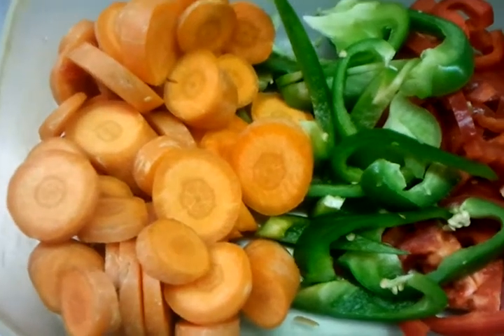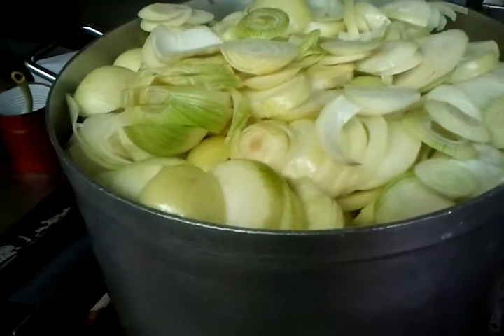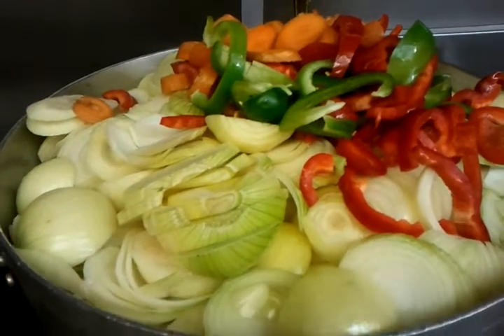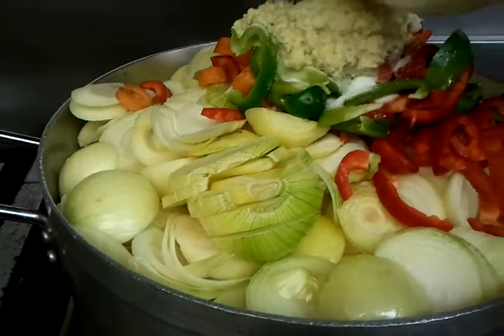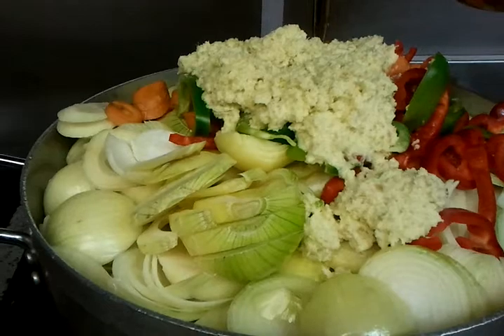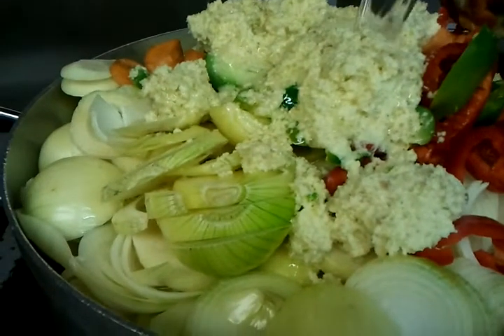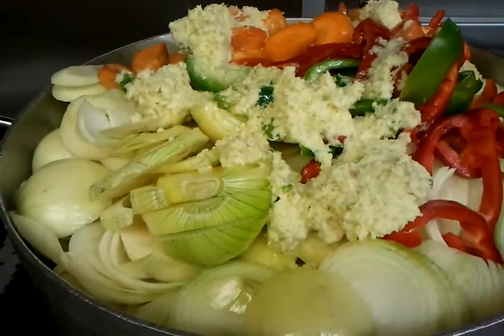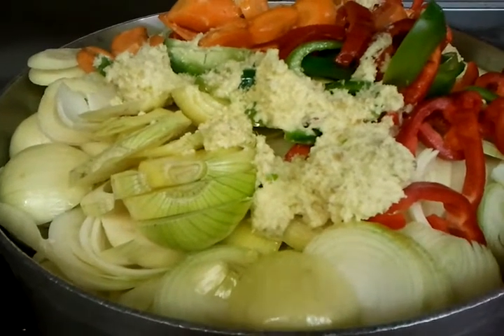how to make base gravy- indian restaurant cooking - Viceroy Abbots Langley part 1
How to cook base onion gravy use in indian restaurant, some chopped onion, some chopped carrots, red and green pepper, mix garlic and ginger paste.add in a pot and cook.